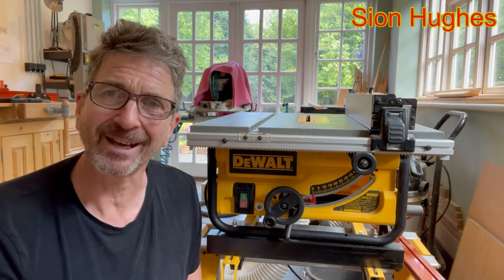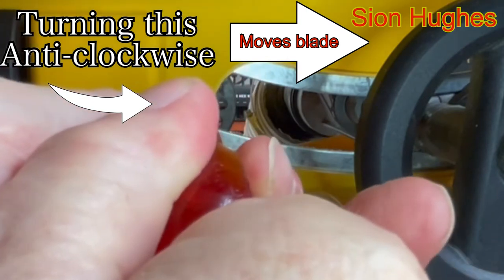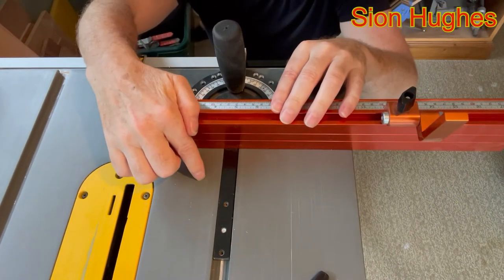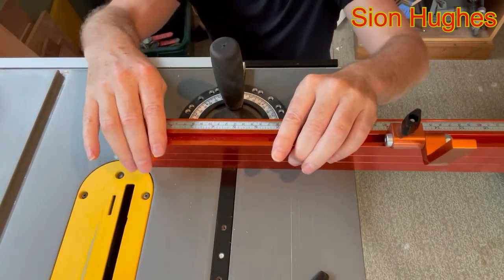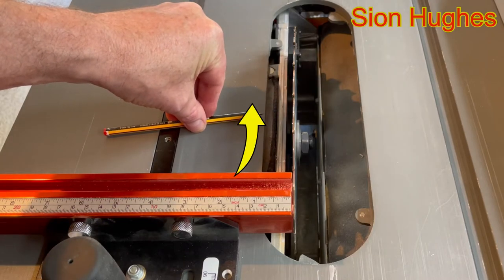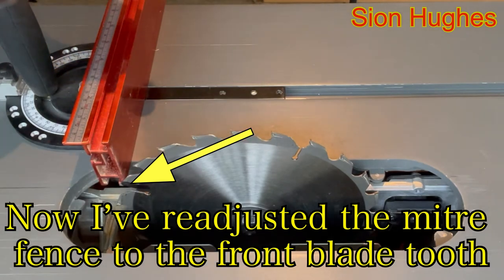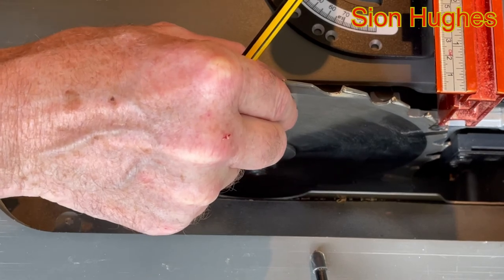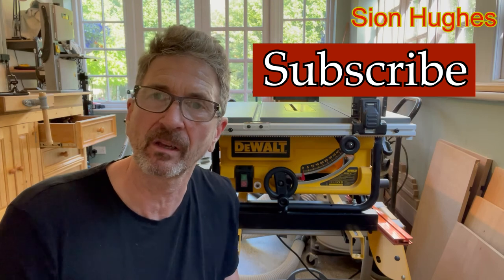DeWalt table saw set up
Table saw set up tutorial . Blade and fence alignment . Its quick easy and makes you machine work more accurately  and improves safety .